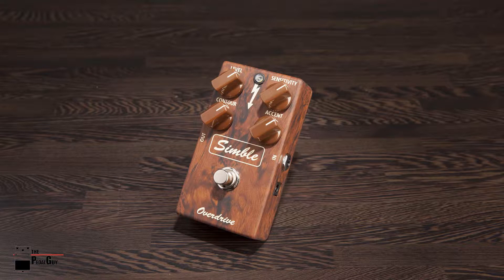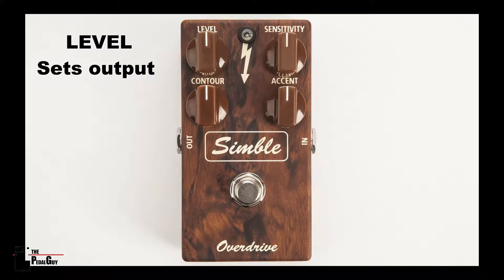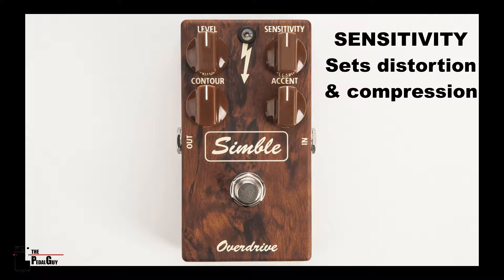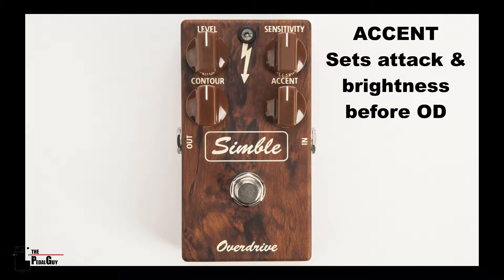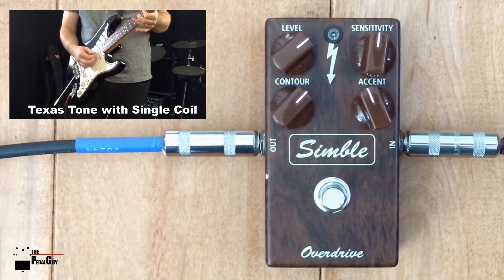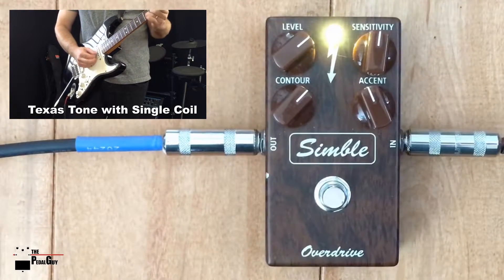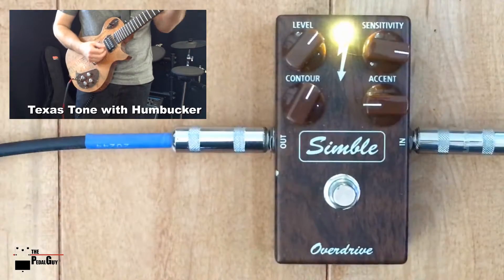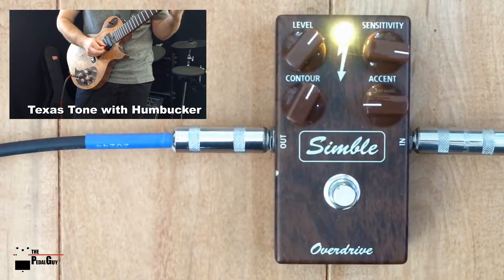ThePedalGuy Presents The Mad Professor Simble Overdrive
The Simble is an overdrive that is both transparent and organic in nature. It can be used to create an ultra clean boost, silky jazz tones, and plenty of overdrive growl for single coil and humbucker guitars. It can used be used with bass guitar.